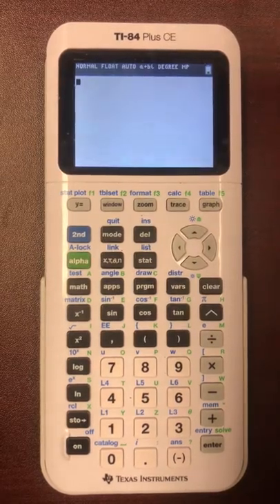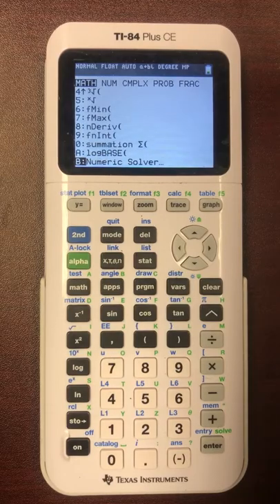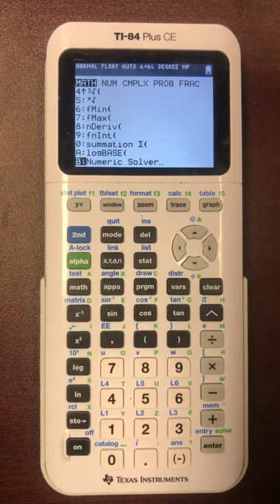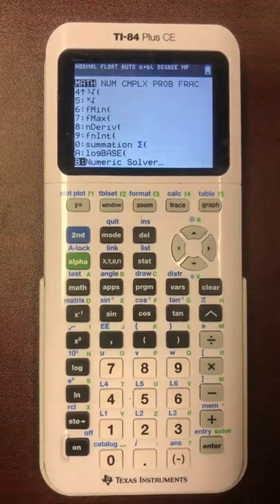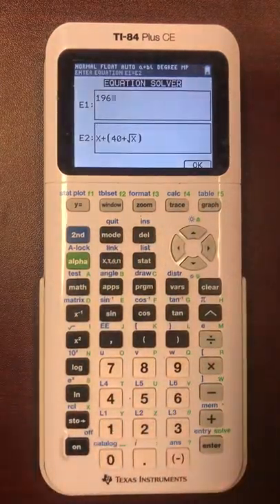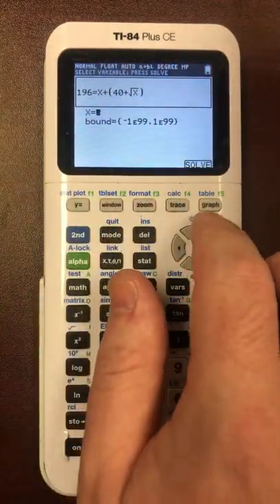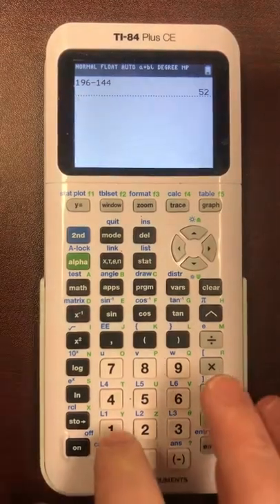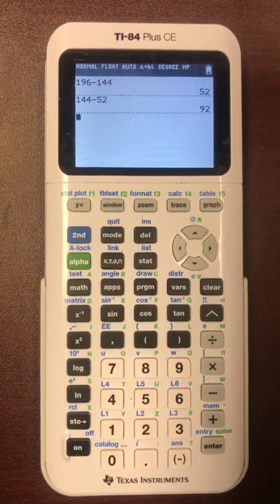How to use the Numeric Solver function on the TI-84CE Calculator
Illustrates how to use the Numeric Solver function on the TI-84 CE calculator. Note: Please see the other video called Solver if you have a Black & White TI-84!